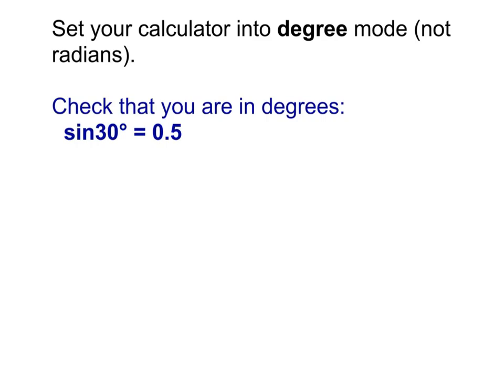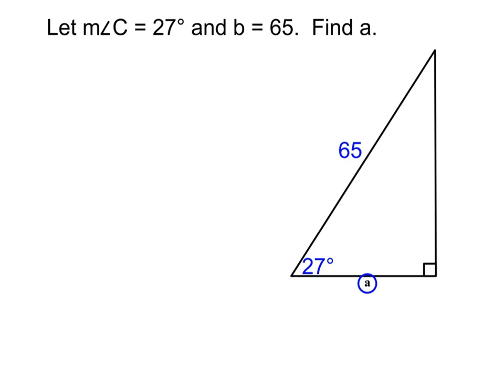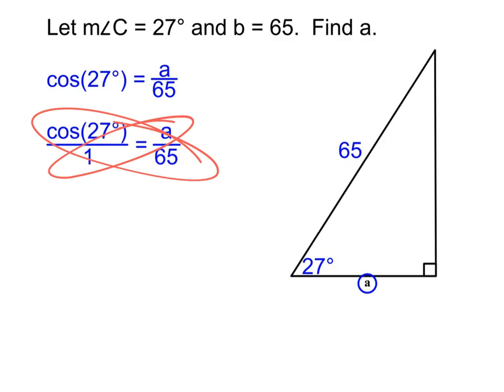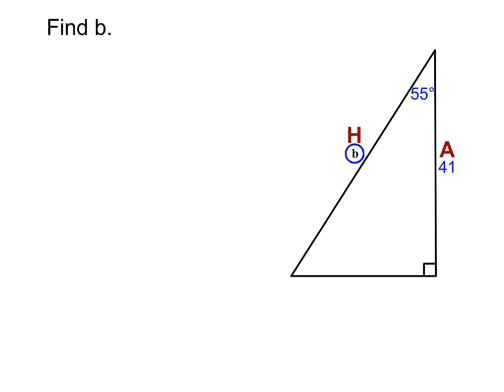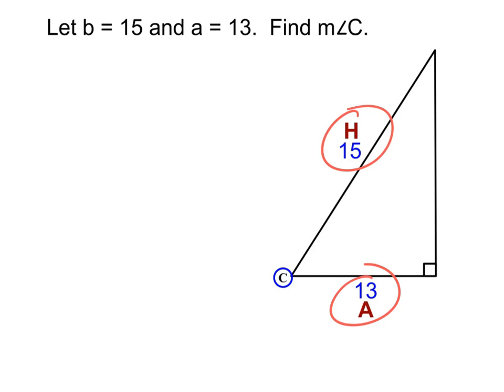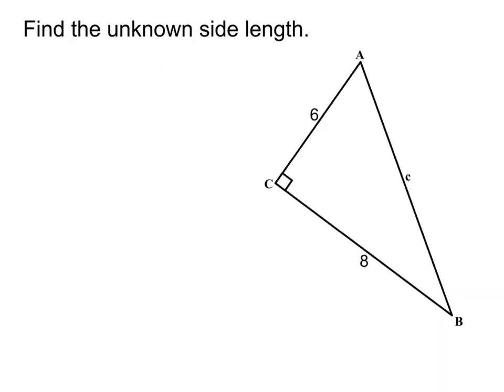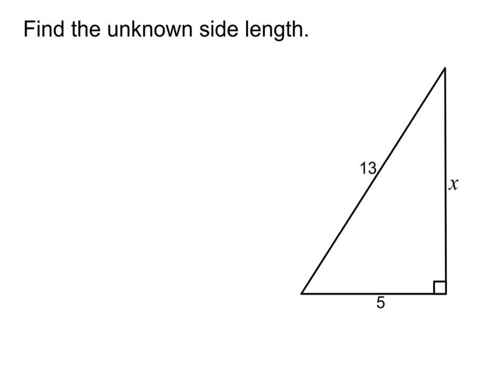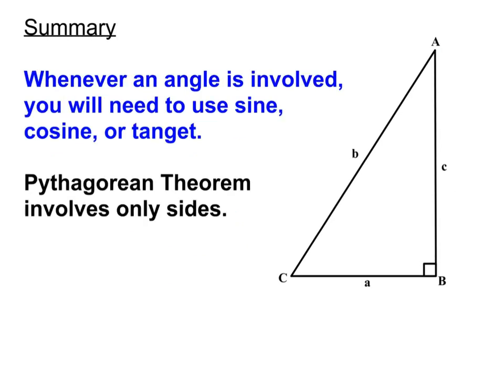Finding Missing Values of Right Triangles